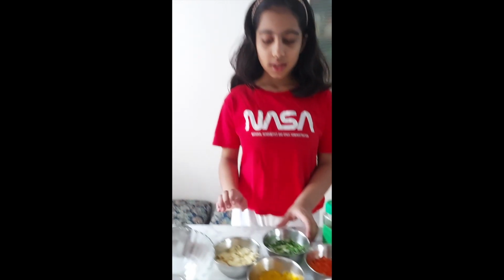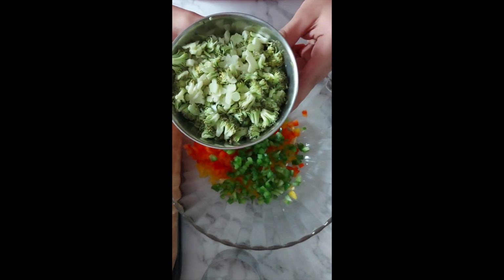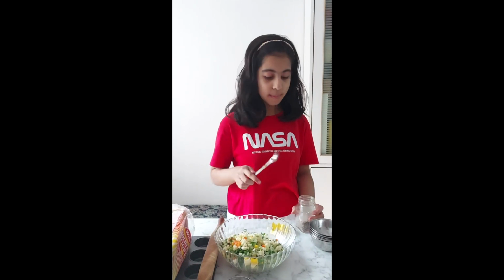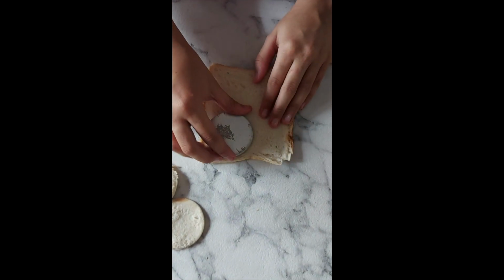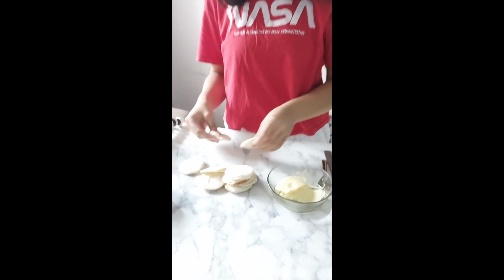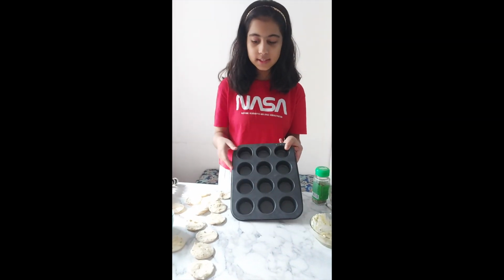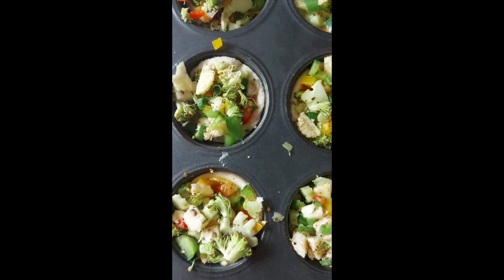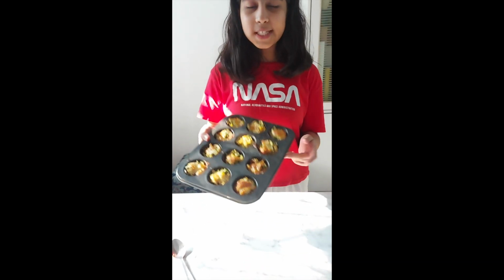Yati Khanna / Roll no. 22 / 6A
SUPW - MINI VEGETABLE KATORIS